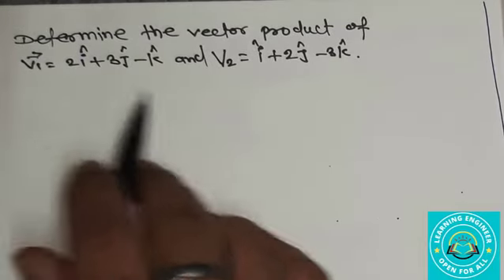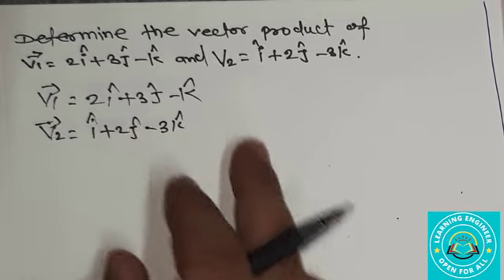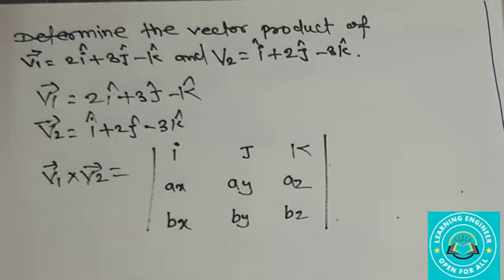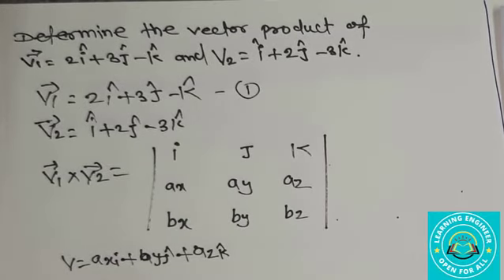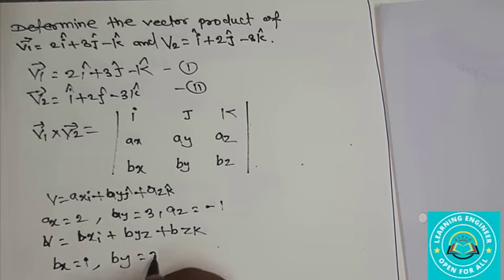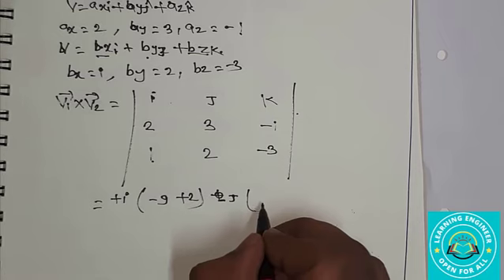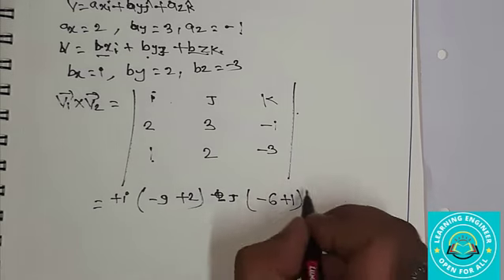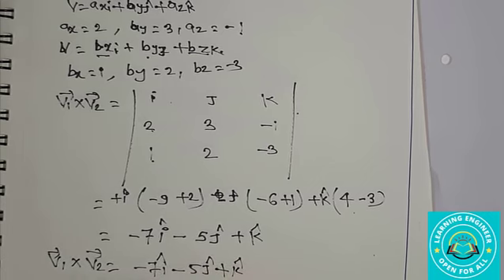Class 11: Physics Vector :- Determine the vector product of V1 and V2.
Class 11: Physics :- Determine the vector product of V1= 2i +3 j - k and V2= i +2j - 3k.

Please like our video and share it with your friends. if you have any doubts, please comment to us. please subscribe to this channel for more such videos, also press the bell icon to get the latest updates.